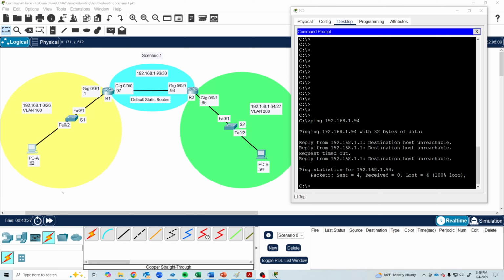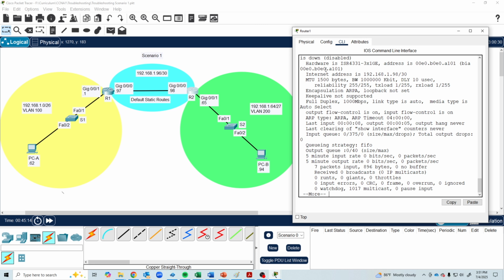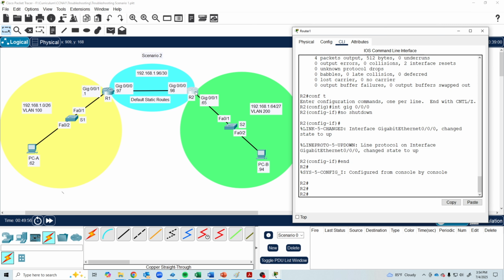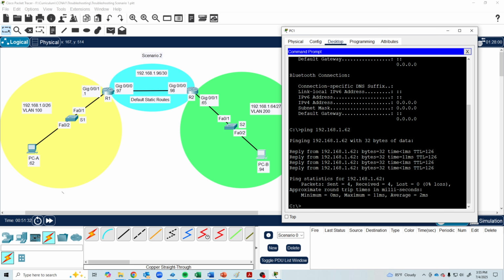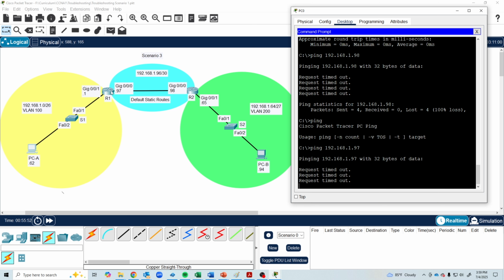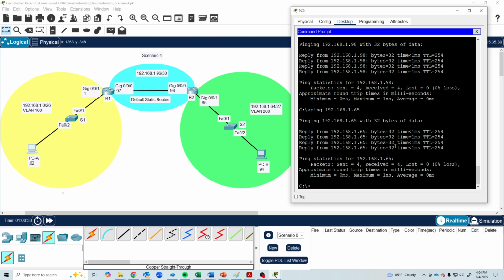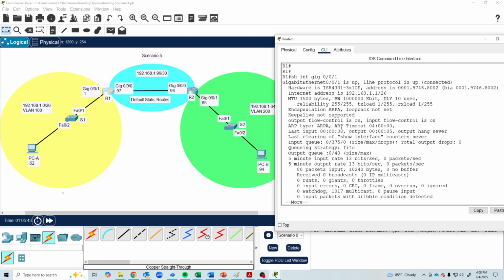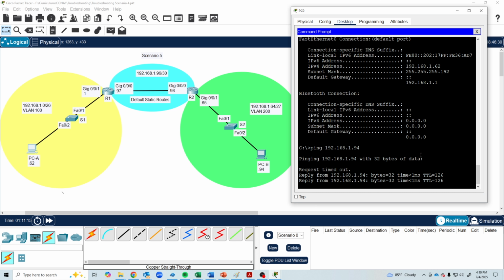Intermediate Troubleshooting 1 5